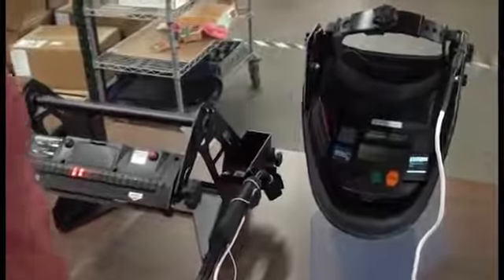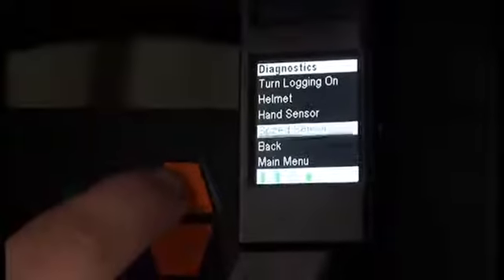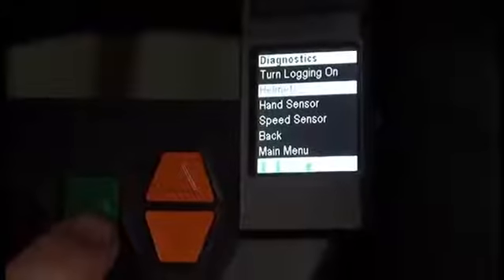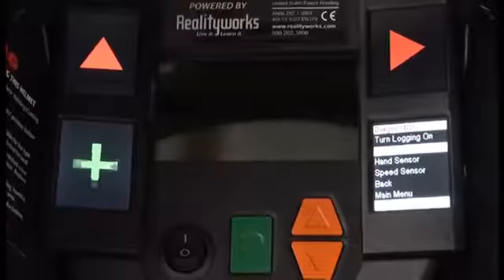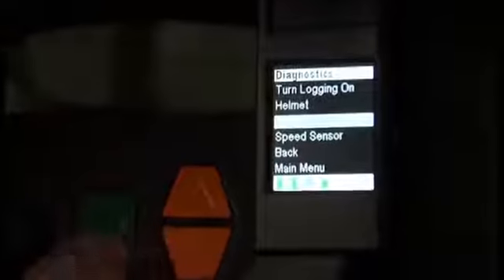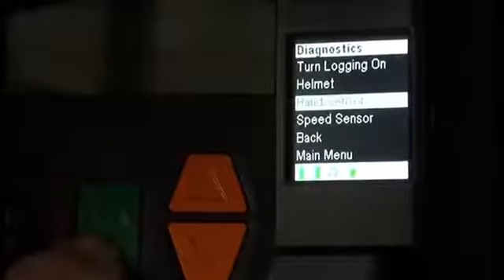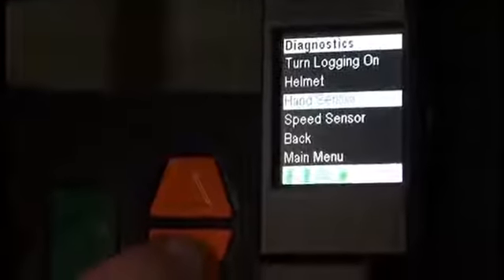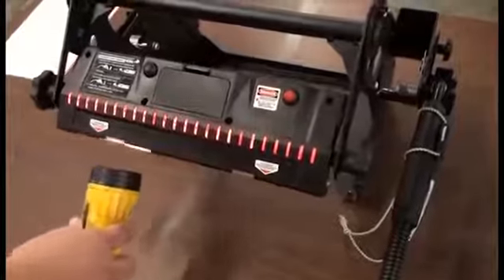guideWELD LIVE Diagnostics - Product Support